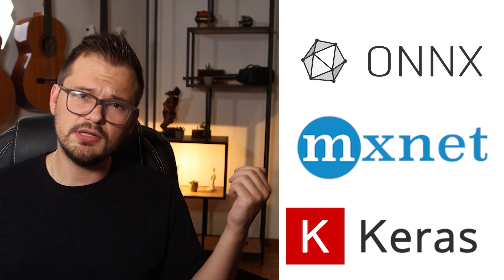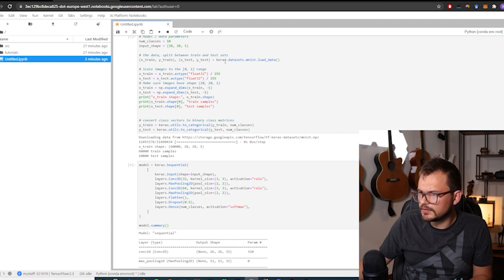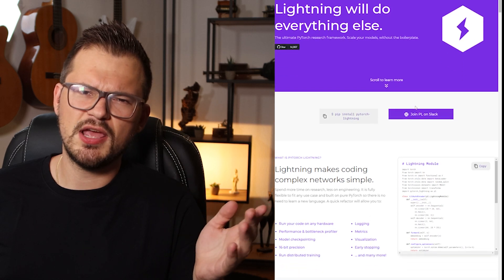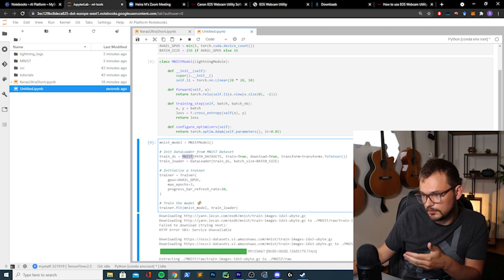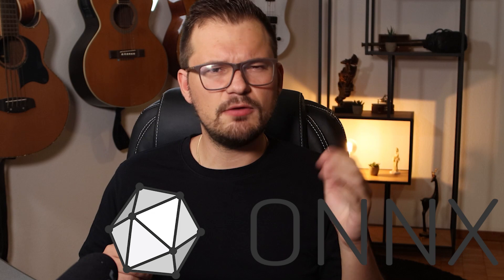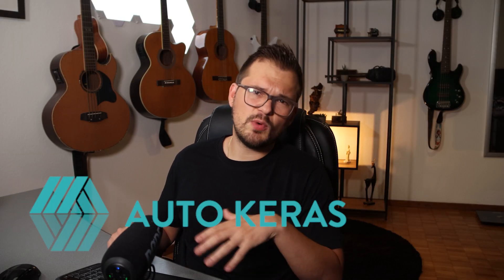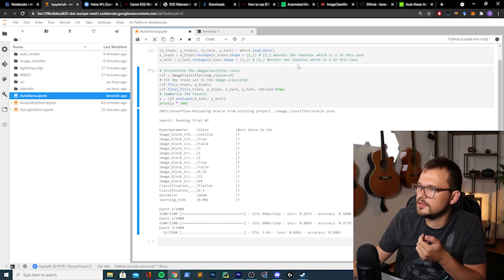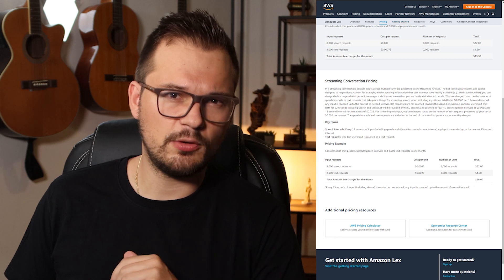Machine Learning tools you CAN NOT miss in 2021! (deep learning, ML, frameworks and packages)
Machine Learning can be easy with the right tools in 2021. The number of great packages, frameworks, and tools for machine learning and artificial intelligence (AI) in any language is staggering. I will show you how you can reinvent and simplify your machine learning pipelines with these amazing projects. Be an ML pro and catapult your engineering skills to the next level.

If you enjoyed this video, I would be excited to connect on Twitter or LinkedIn.

Intro: 0:00
Tensorflow: 0:42
Keras: 1:54
PyTorch: 3:12
PyTorch Lightning: 4:33
SageMaker: 6:13
Mxnet: 7:06
Onnx: 7:33
Sklearn: 8:20
AutoML: 8:59
AutoKeras: 9:36
Auto MlCloud: 11:04
H20: 11:49
Amazon Lex: 12:18
Outro:  13:00